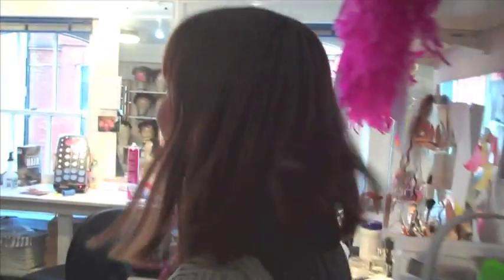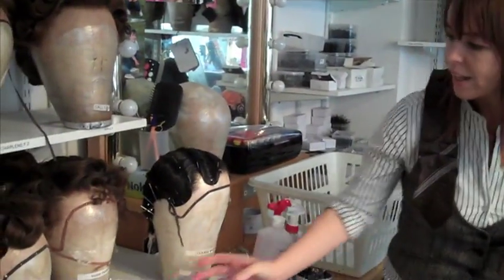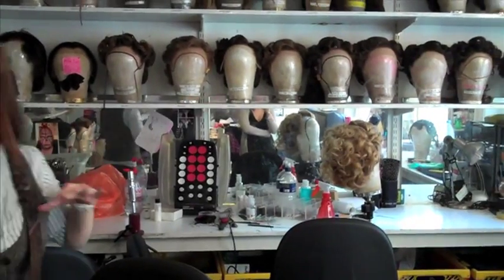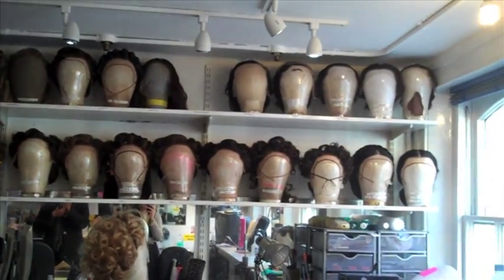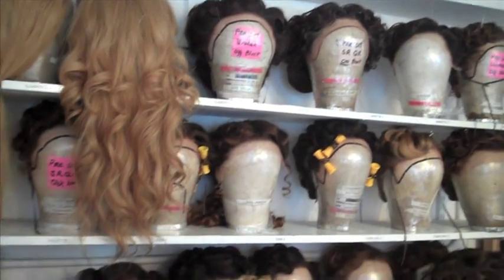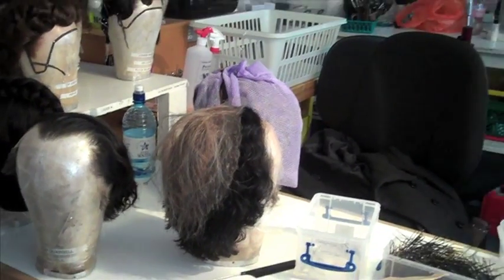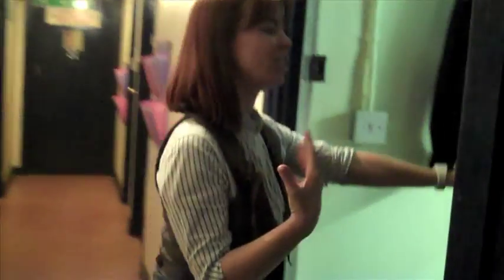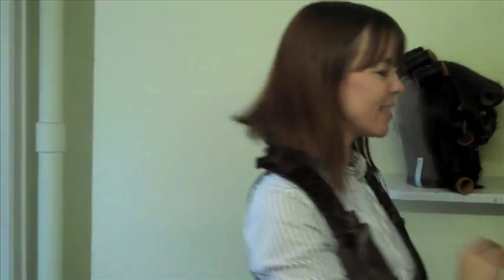In the Dies Wig Room - Behind the Scenes | Love Never Dies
Love Never Dies' Head of Wigs Sandra O'Brien takes us on a special trip backstage at the Adelphi Theatre as we get a unique glimpse into the world of West End Wigs! Check back for more from Sandra coming soon...

The year is 1907. It is 10 years after his disappearance from the Paris Opera House and the Phantom has escaped to a new life in New York where he lives amongst the screaming joy rides and freak-shows of Coney Island. In this new electrically-charged world, he has finally found a place for his music to soar. All that is missing is his love – Christine Daaé. Now one of the world’s finest sopranos, Christine is struggling in an ailing marriage to Raoul. So, it is with excitement she accepts an invitation to travel to New York and perform at a renowned opera house. In a final bid to win back her love, the Phantom lures Christine, her husband, and their young son Gustave from Manhattan; to the glittering and glorious world of Coney Island… not knowing what is in store for them…